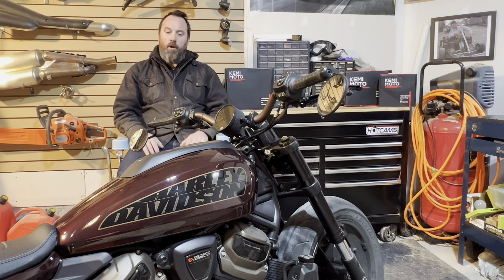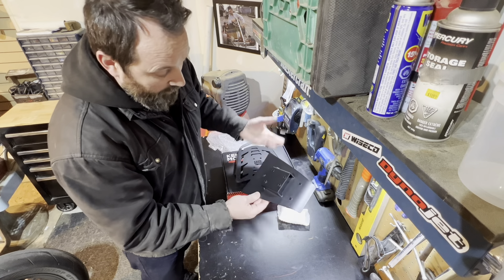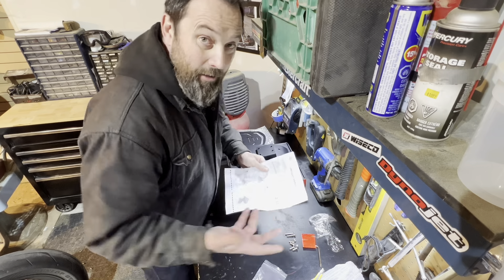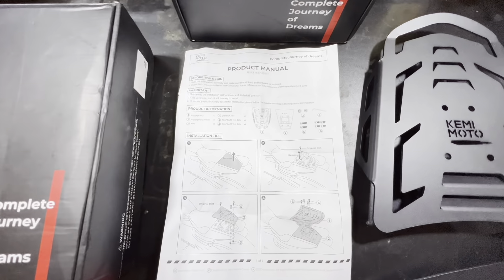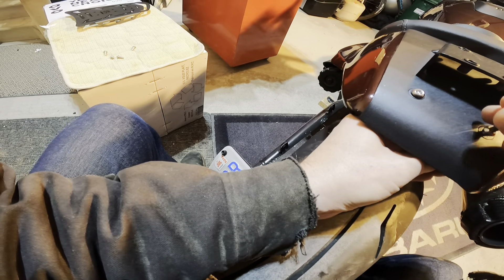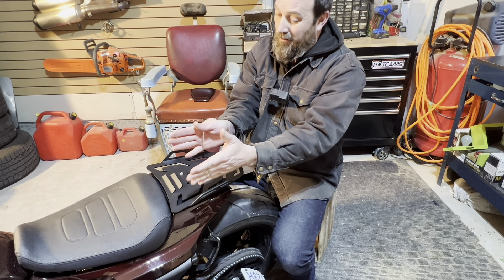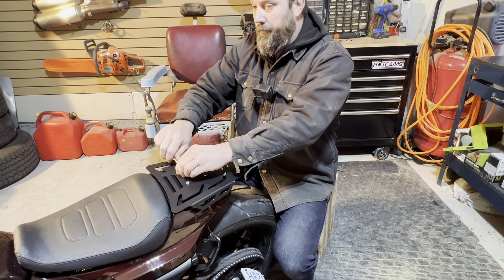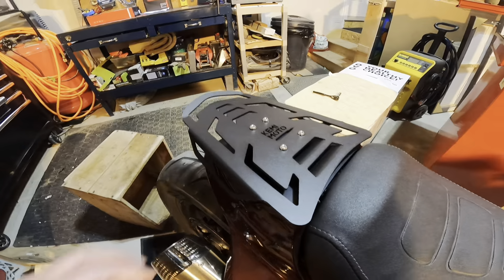Rear Luggage Rack installed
Installing a rear luggage rack from Kemimoto on Harley Davidson Sportster S.

I am going to be giving all the Kemimoto products away to 4 lucky subscribers. This will be happening soon.

More free stuff to come